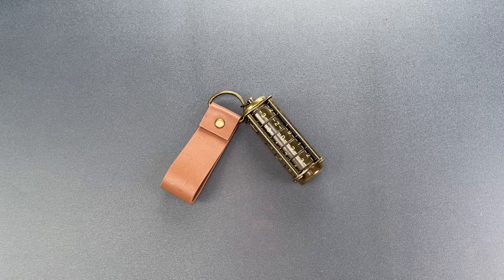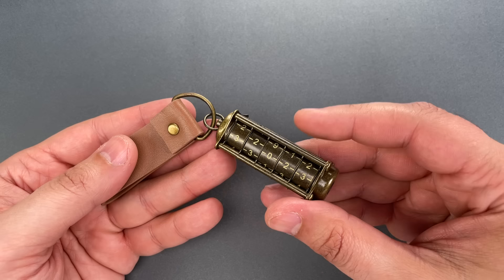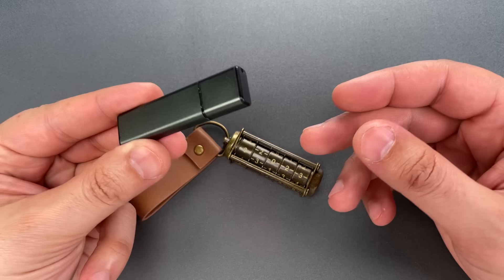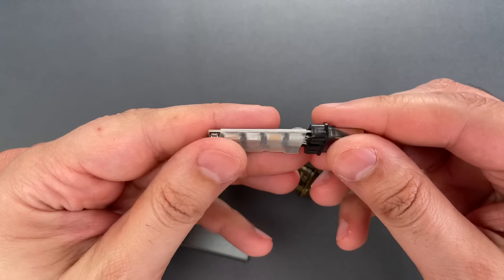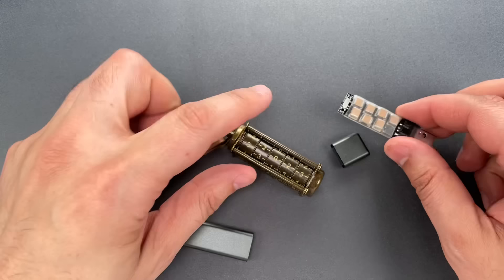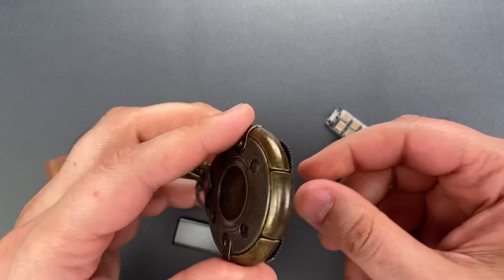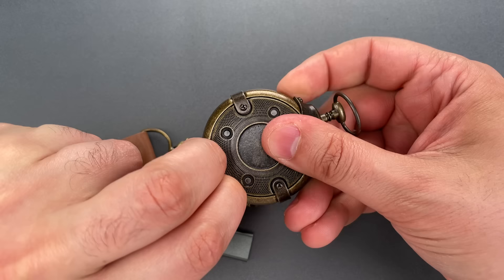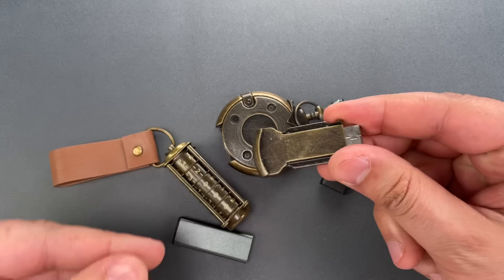[1352] I Got Rick-Rolled Via Mail (Locking USB Drive)